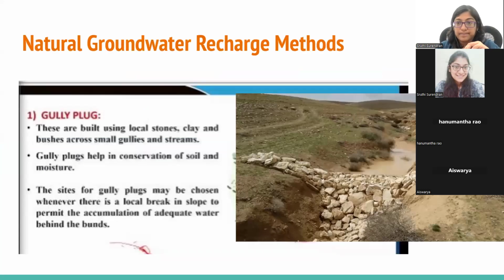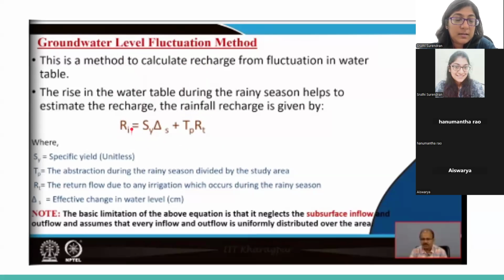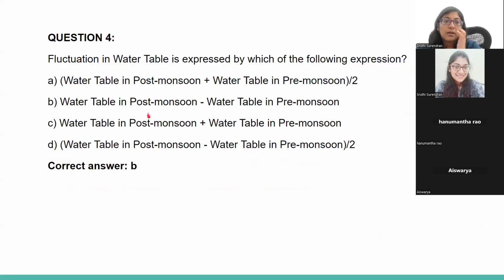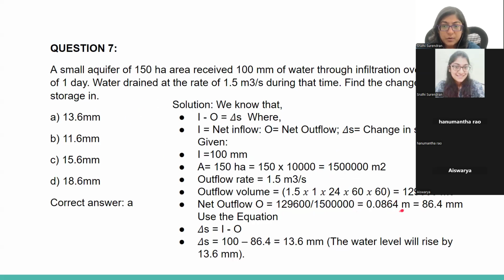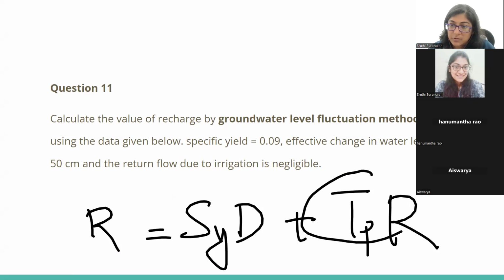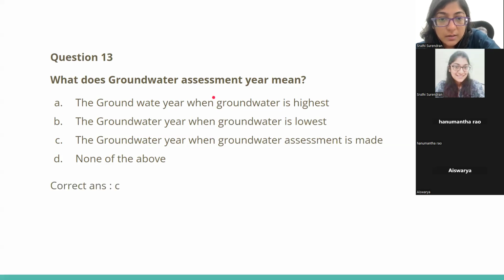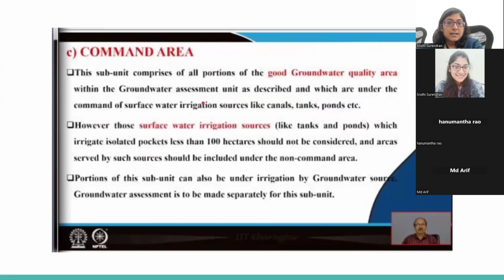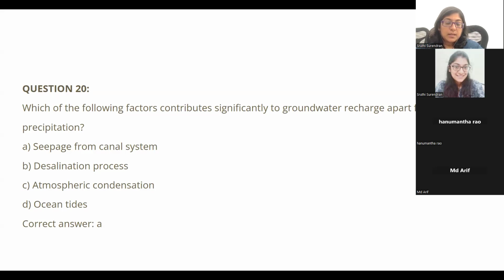Week 9: Problem Solving: Estimation of Total Annual Replenishable Natural Groundwater Recharge